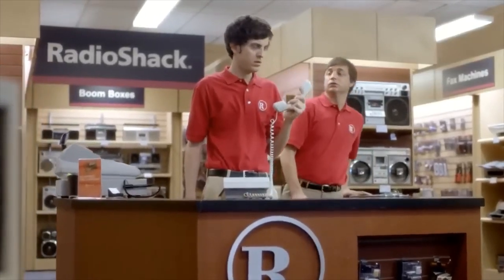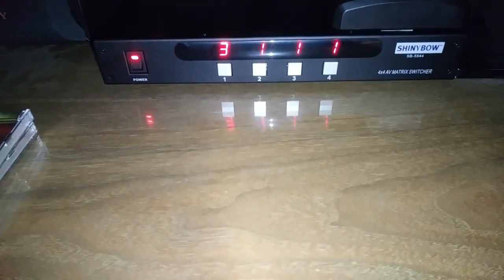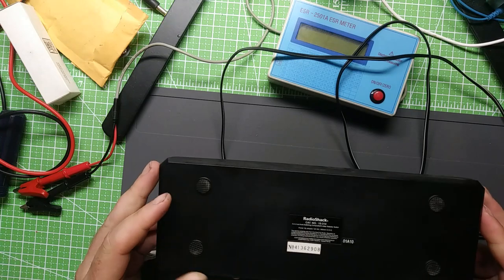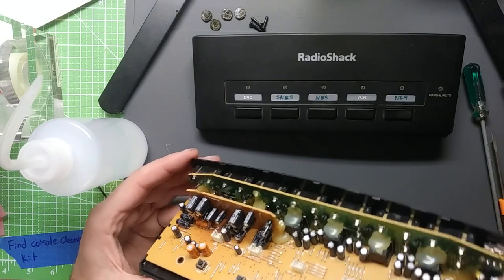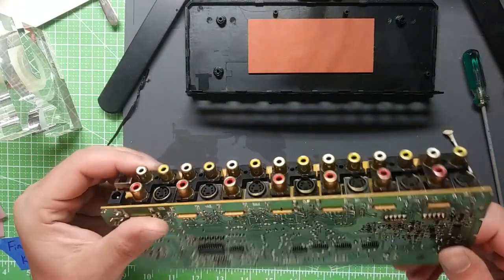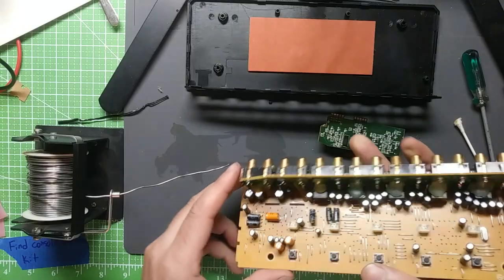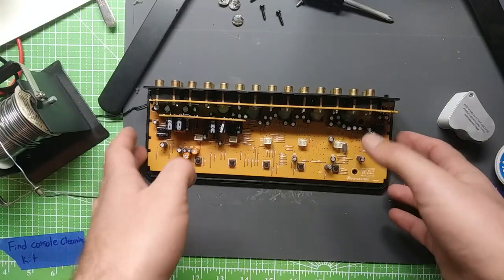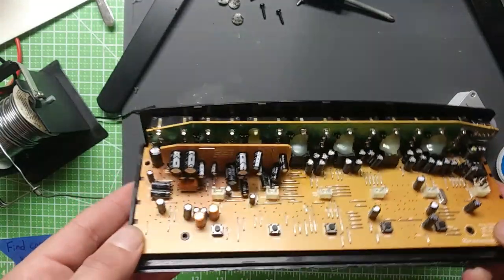Radioshack 15-314 (5 in-2 out) A/V Switch Repair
In this video, I show you my new composite matrix switcher and I take a stab at repairing the old one. It was a success this time!